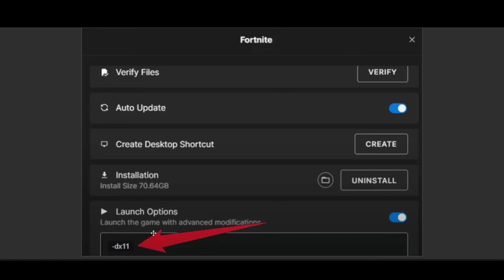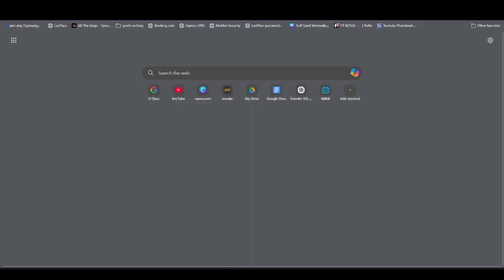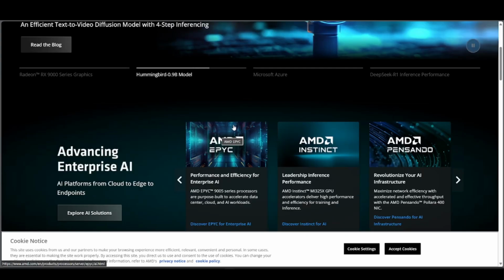Fix Fortnite “The installed version of the AMD graphics driver has known issues in D3D12” Error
In this video I show you Fix Fortnite “The installed version of the AMD graphics driver has known issues in D3D12” Error